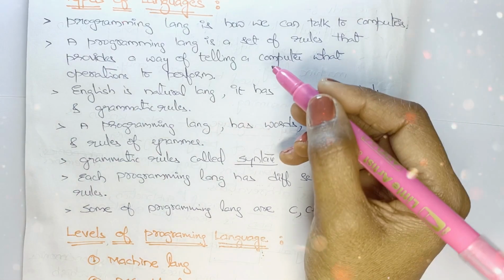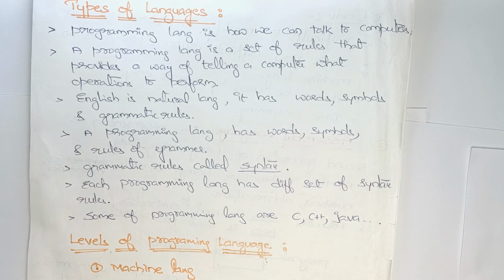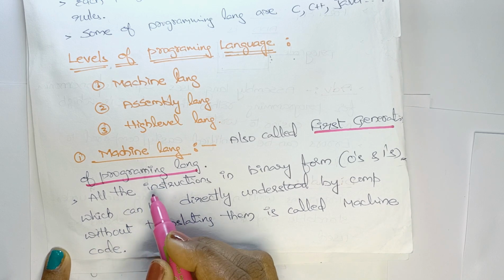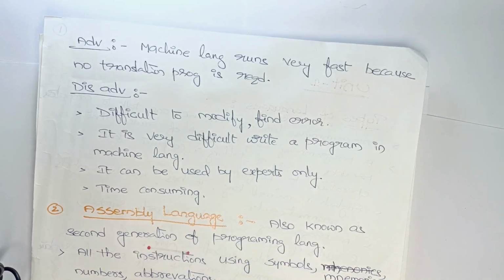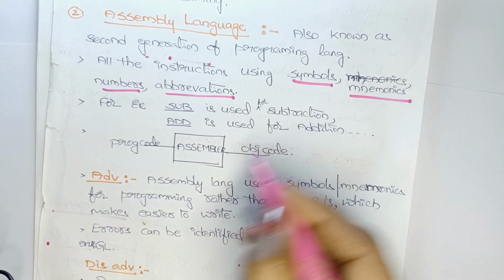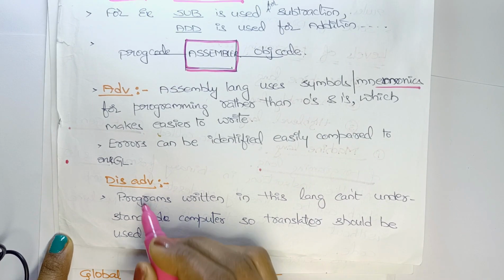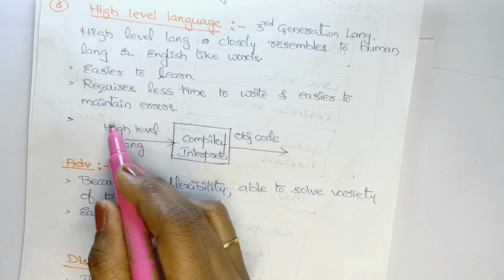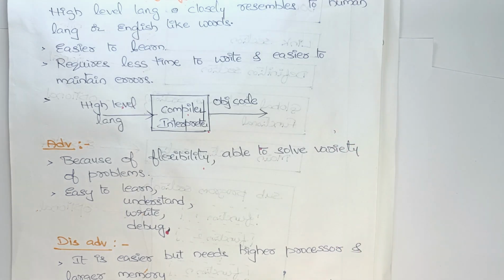Types of Programming languages in C|Generation of Programming languages@btech cse tutorial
Explained types of programming languages
Machine Language, Assembly Language ,High level Language, with pros and cons
for next videos click on the links given below